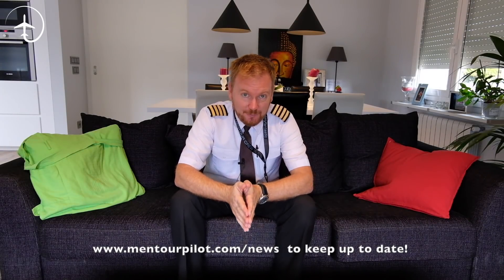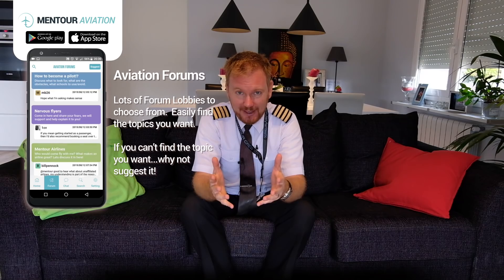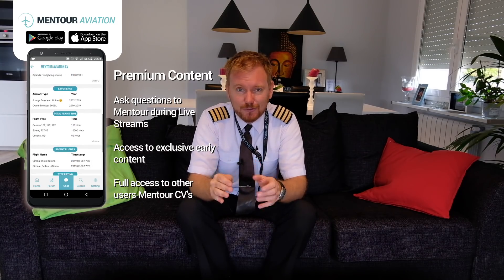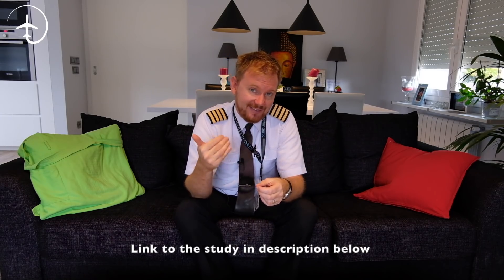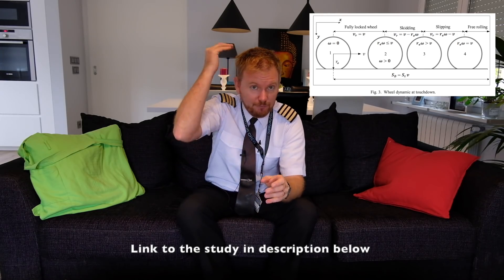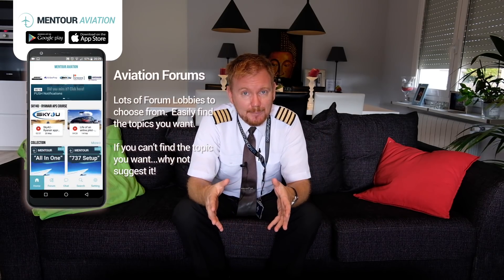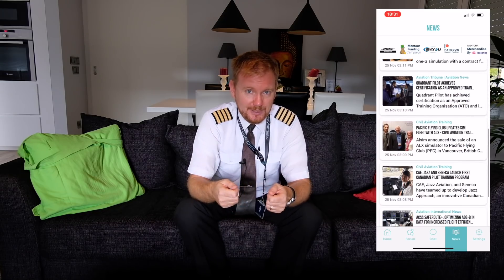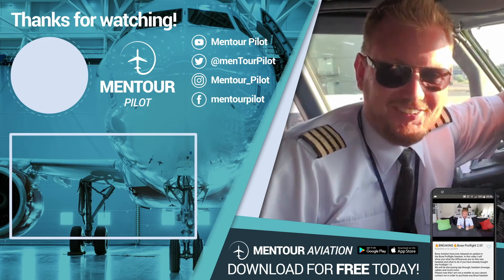Use WIND to spin the aircraft wheels before landing?!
Why, oh WHY havent someone fitted little turbine blades on the hubcaps or aircraft tires to let the wind spin the wheels up before landing?!
In todays episode I will follow up on my previous video on the subject, just with more emphasis on YOUR questions and hopefully explain why we don't see these contraptions anywhere in the aviation world.
Enjoy the video and keep sending in your questions and suggestion. See you inside the Mentour Aviation app, now with an Aviation NEWS feature!

To follow my adventures on Instagram, and see amazing cockpit pictures 👇🏻

A huge "Thank you!" to the featurede videos and articles in todays video. See the links and full versions, below.